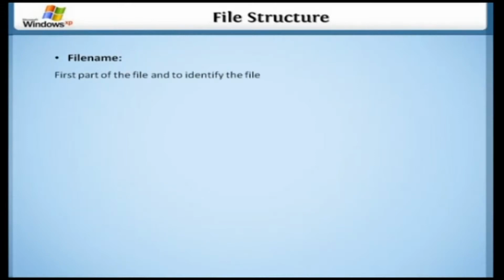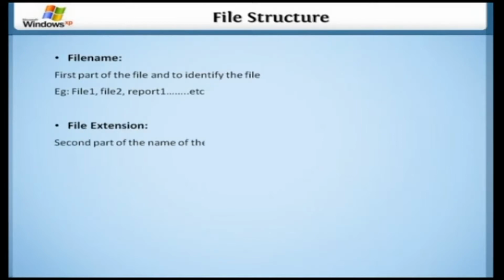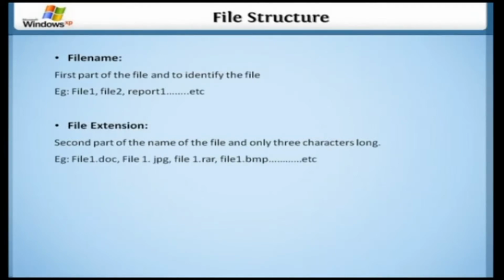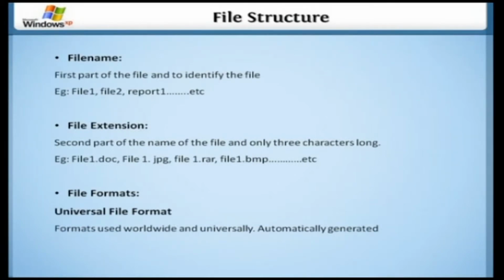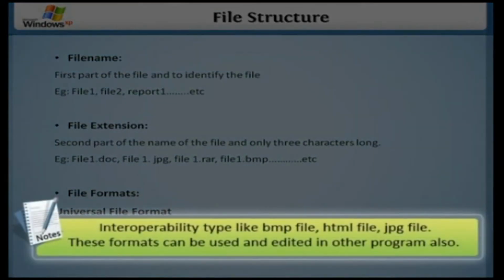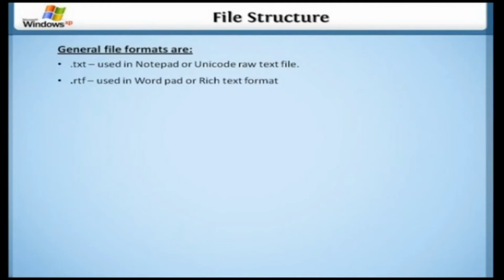File Structure || Computer Basic in English || Learn Computer for Beginners